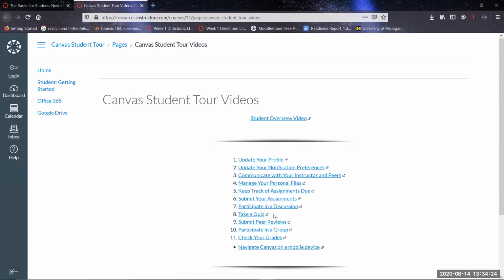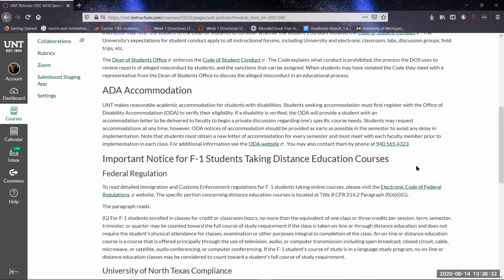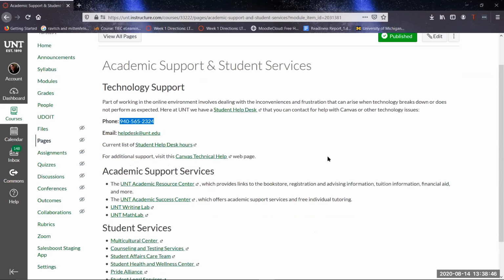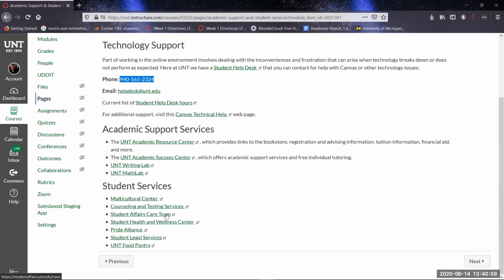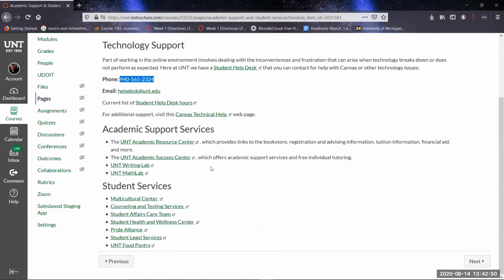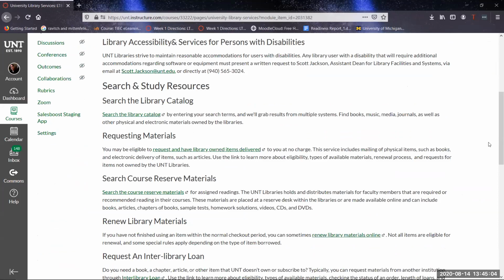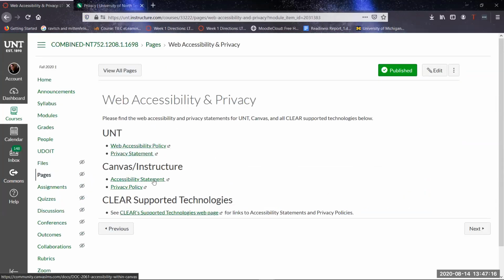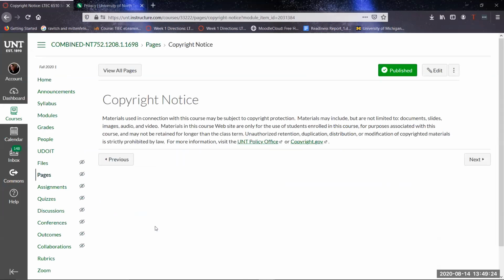LTEC 6510 Start Here Module